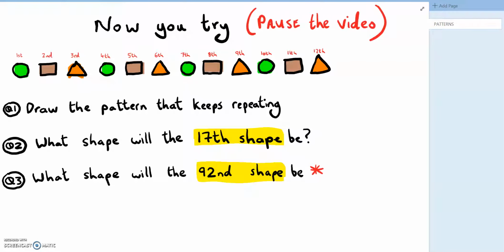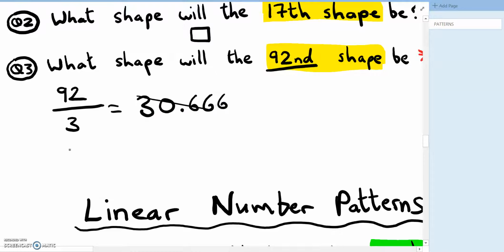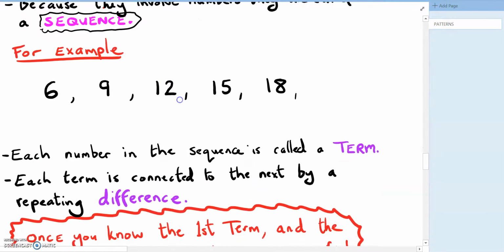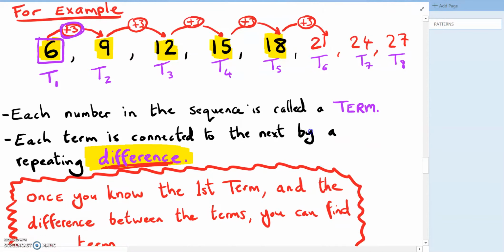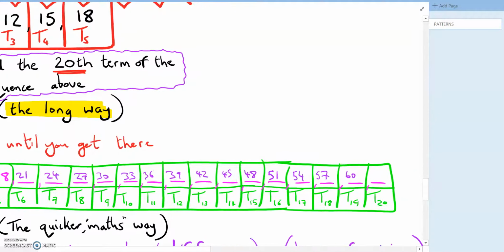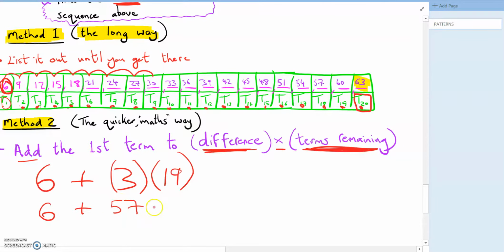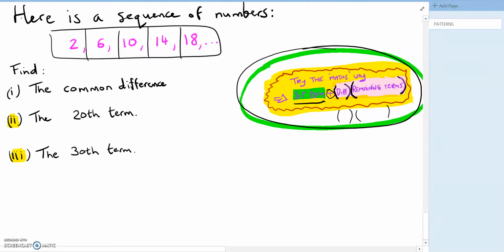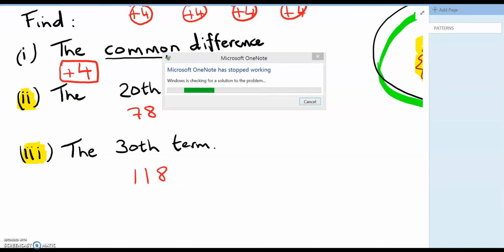number patterns (linear)